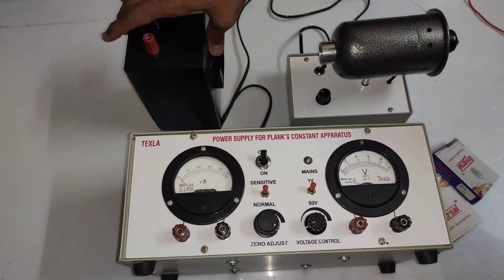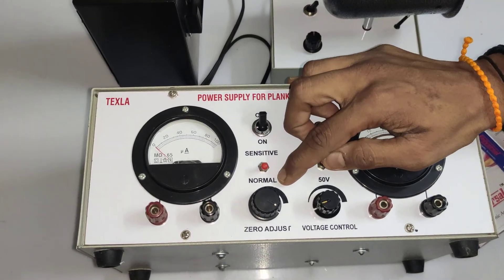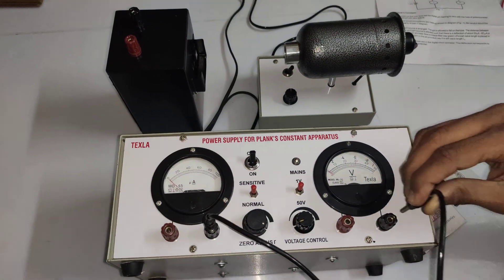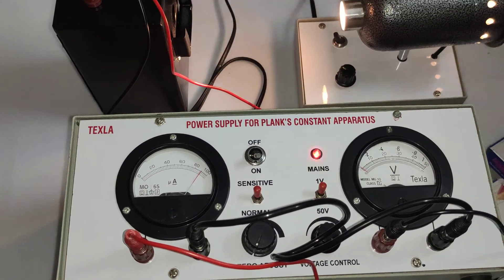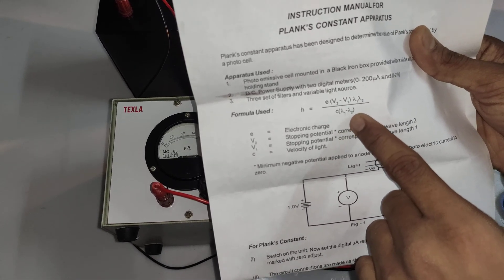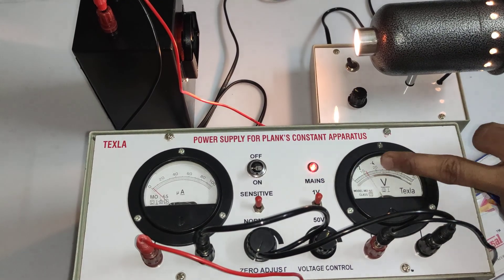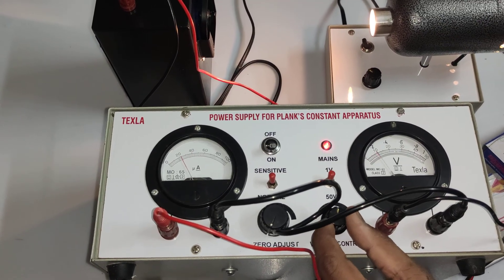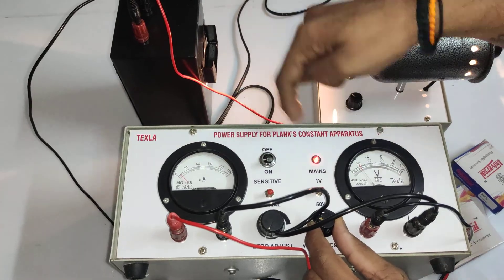Plancks Constant apparatus analog & characteristics